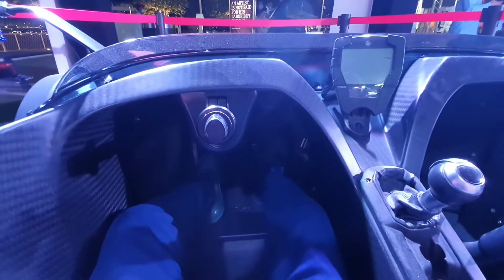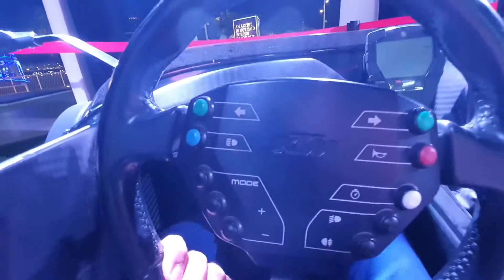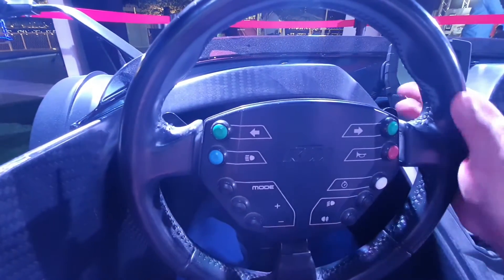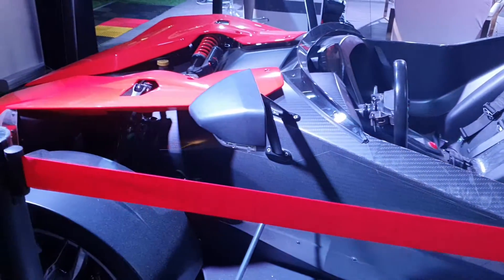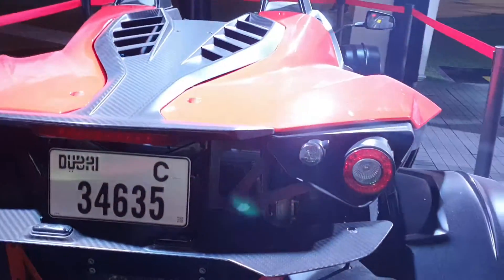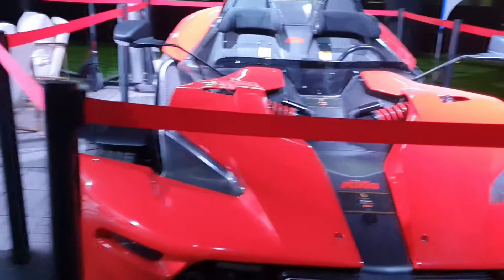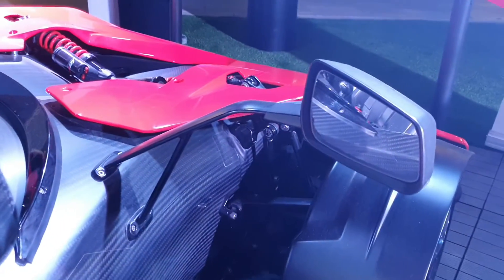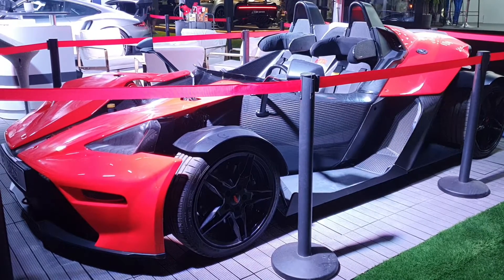KTM X-Bow racing car first look walk around review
KTM X-Bow GT
2.0 L turbo I4 engine 435 horsepower